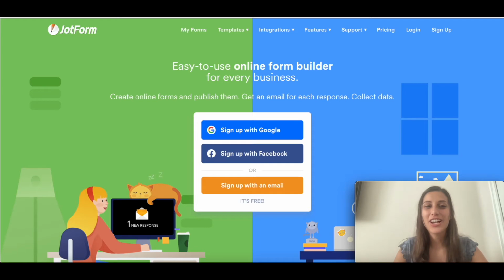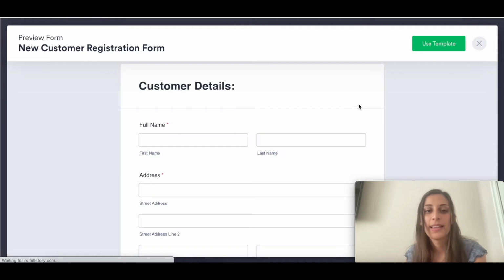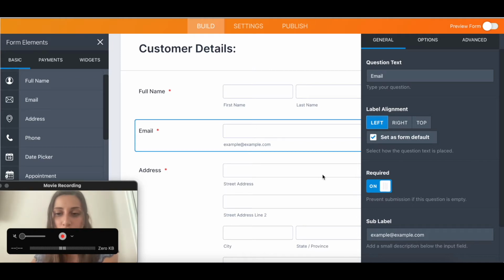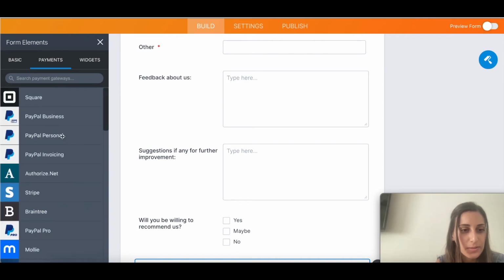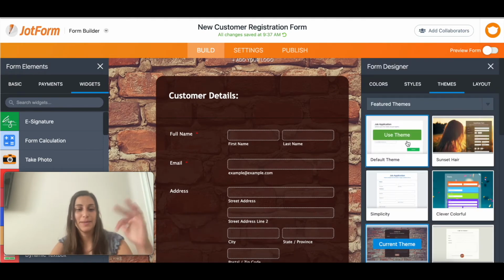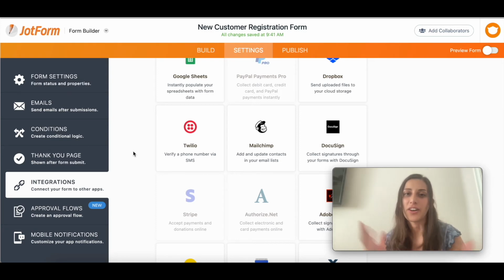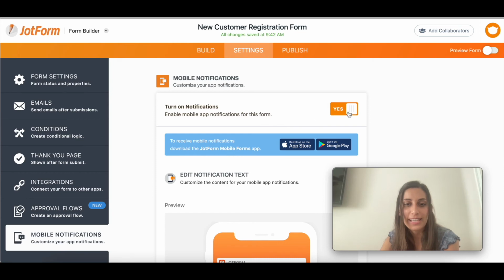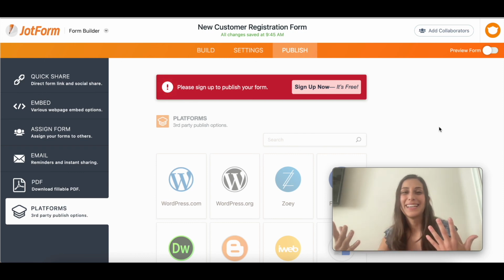How To Use JotForm: Step-By-Step Tutorial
JotForm is a good tool for making online forms and fillable PDFs. It offers design features and information collection options that you can't find in Google Forms.

Amazon FBA Software Tools:
✔  Helium 10 (advanced product research & keyword tool)

for discounts on 3 months of Jungle Scout!!

FAVORITE SITES 💻
△ Sign up for the Passion Product Formula & as a thank you you'll receive a FREE 1-on-1 CALL WITH ME!

△ Build conversational surveys that’ll get you a 40% higher completion rate from customers with SurveySparrow

BUSINESS 🍷
→ Purchase Vino Cards (Link to Amazon)